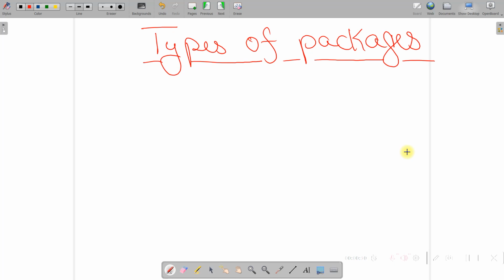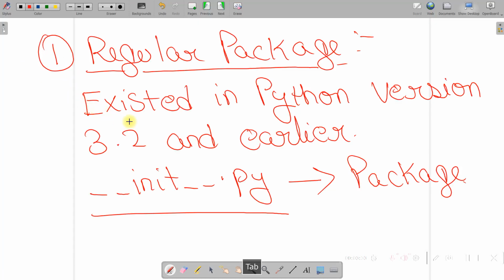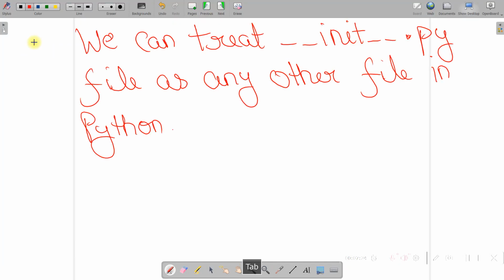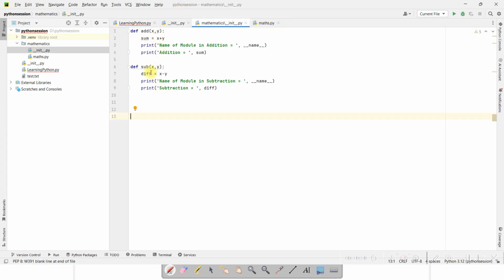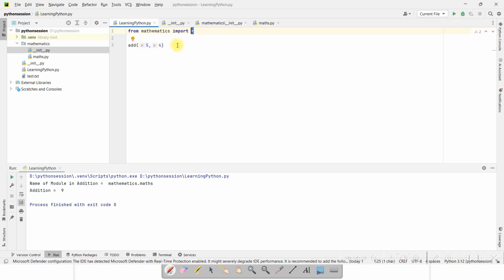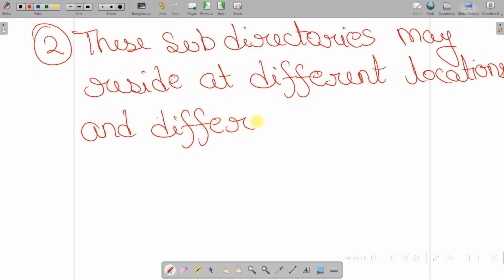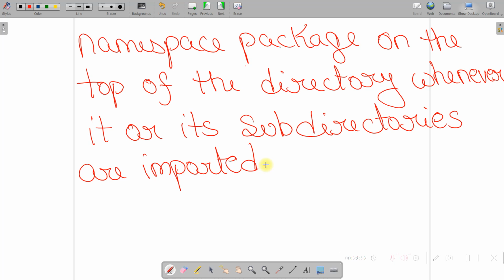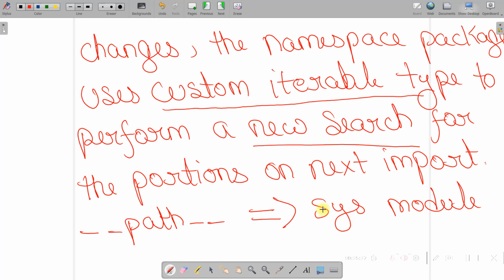Handling Module in Python Session 4.3(Types of Packages in Python)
In reference to the Python topics introduction session

This session is in continuation of Handling Module in Python Session 4.1 and Handling Module in Python Session 4.2

This session explains different types of packages in Python. It shows how to implement regular packages which is not by default created in Python version 3.2 and above. It also explains how to restrict functions within the module event if the developer uses import * statement of import module.